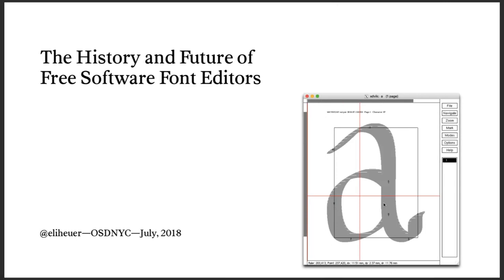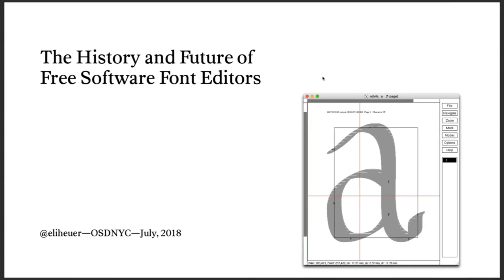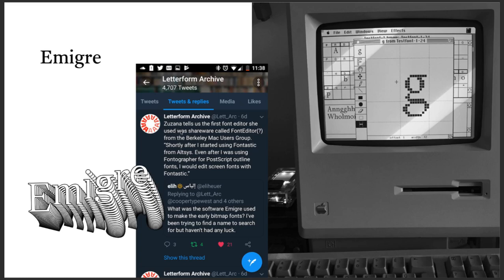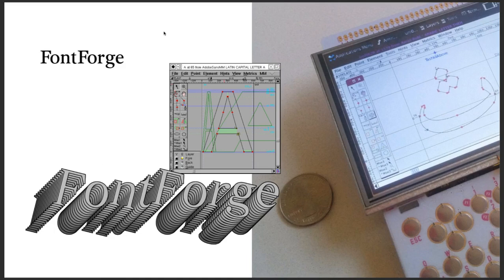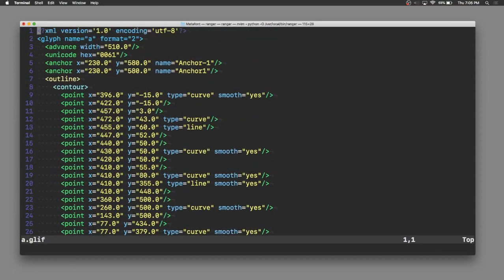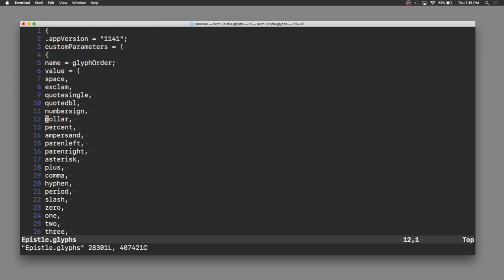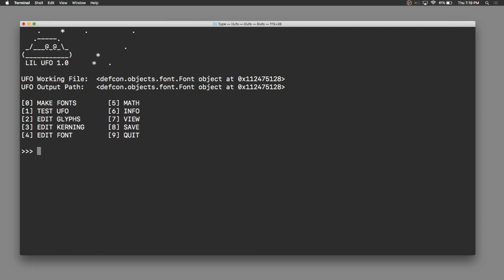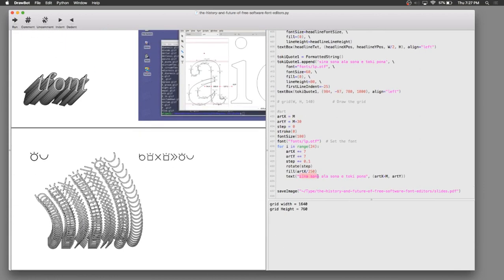OSD-NYC: Eli Heuer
The History and Future of Free Software Font Editors